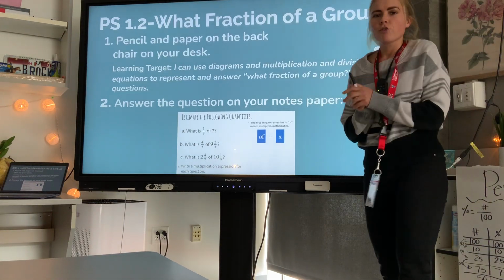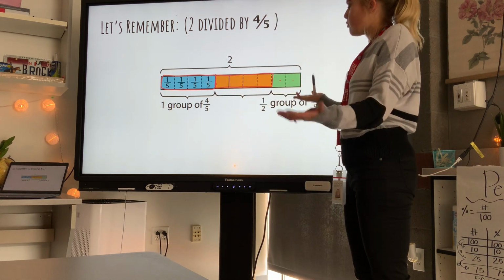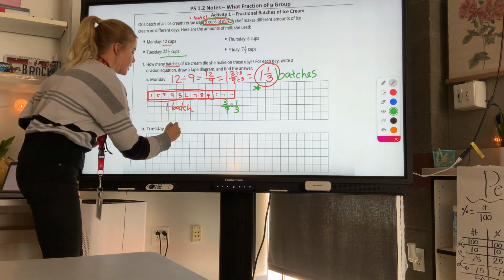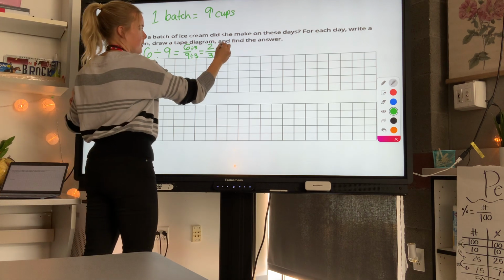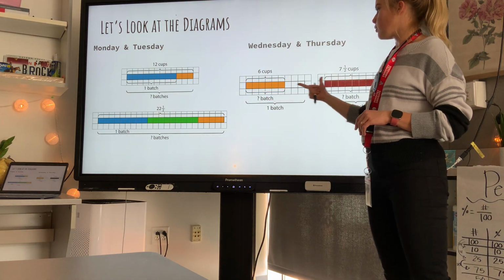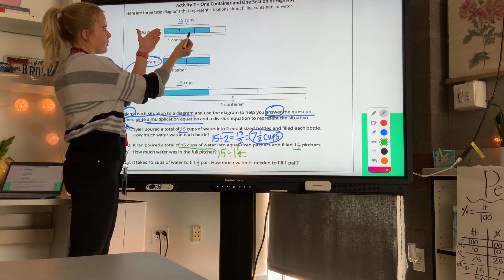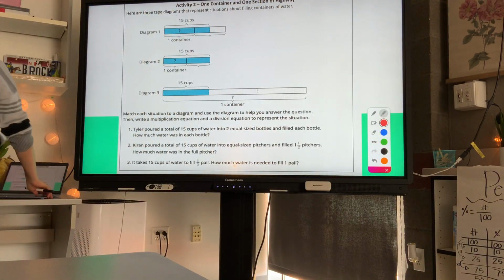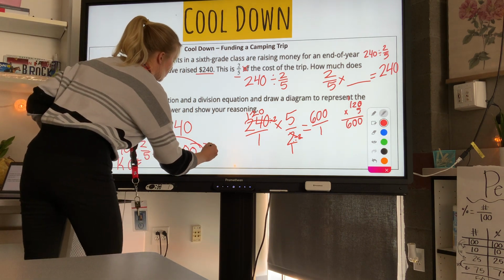PS 1.2- What Fraction of a Group